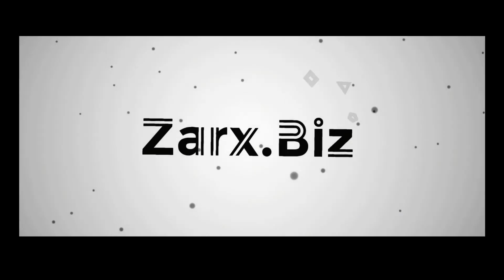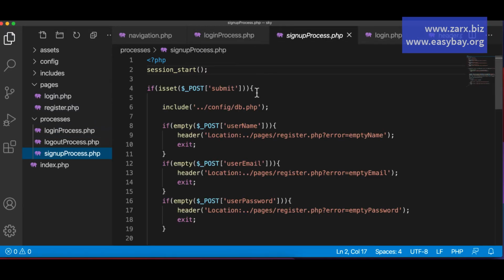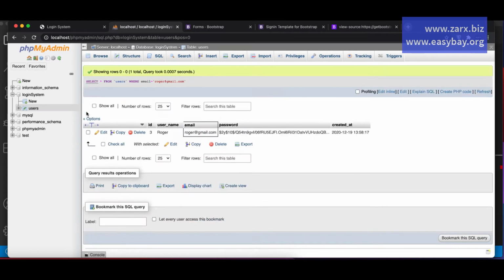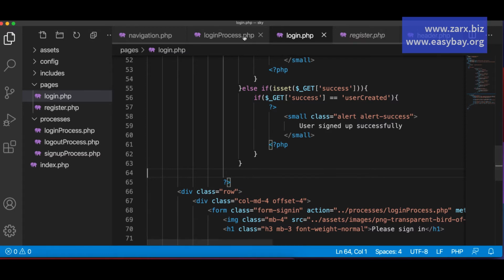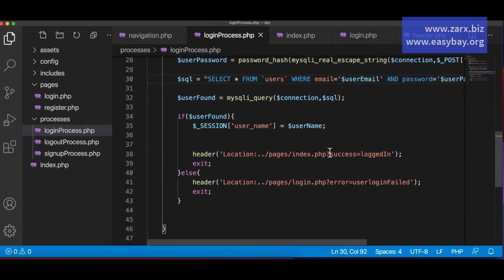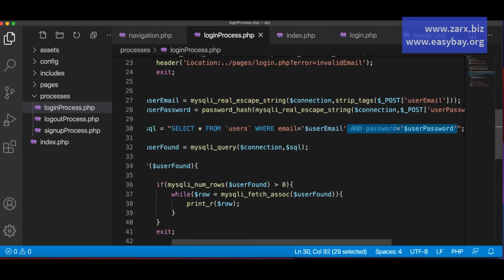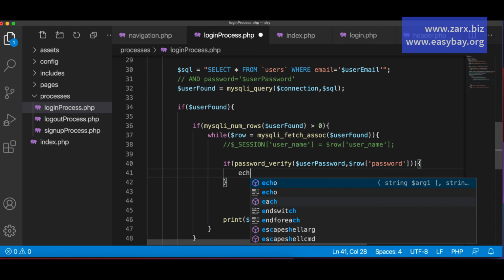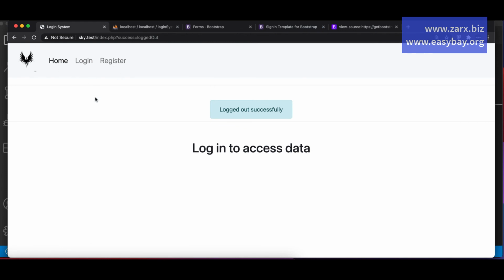Login user using PHP AND MYSQLI | PHP Tutorial | PHP Guide for beginners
In this video, We are going to match if user data present in the database and then log in to the user. We are going to show content depending on if the user is logged in or not.